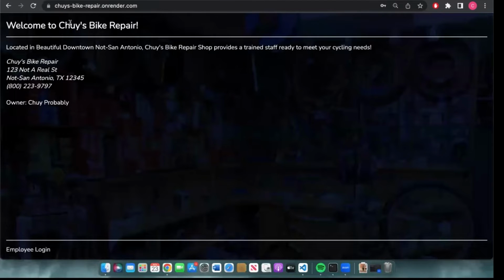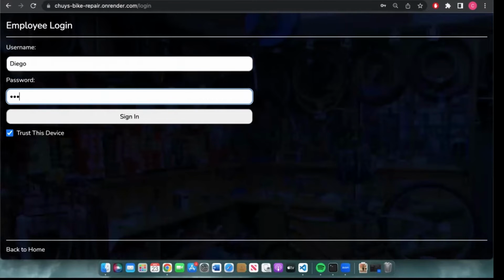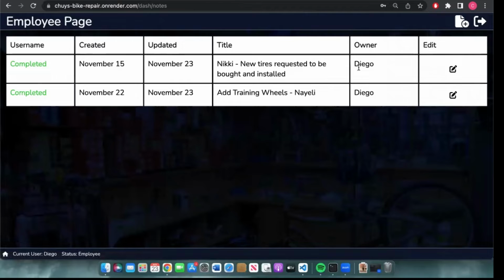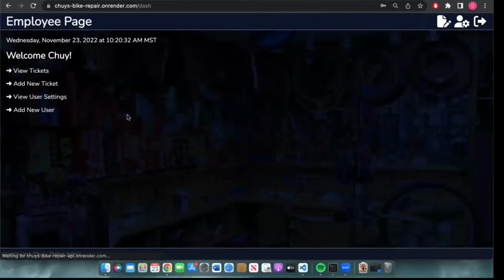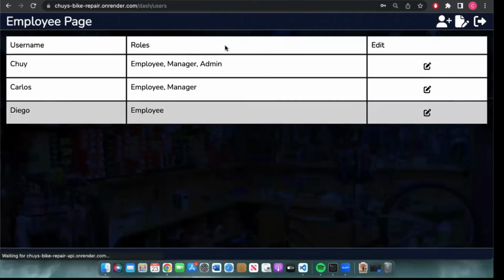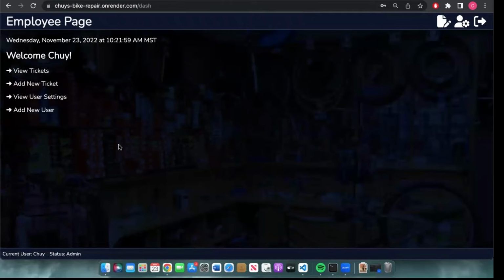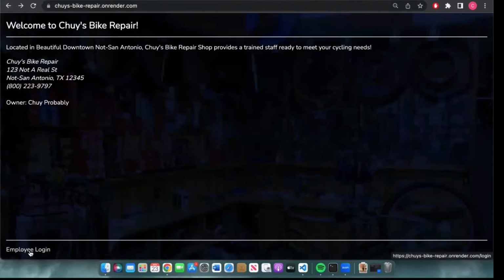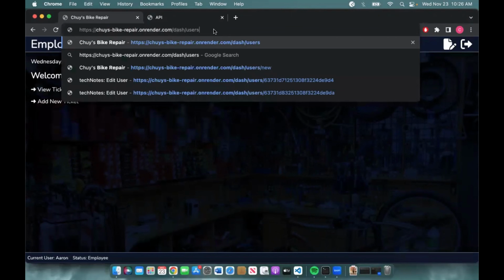Chuy's Bike Repair Demo - MERN Tech Stack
A brief demonstration of a MERN tech stack project, based on an imaginary small business named Chuy's Bike Repair